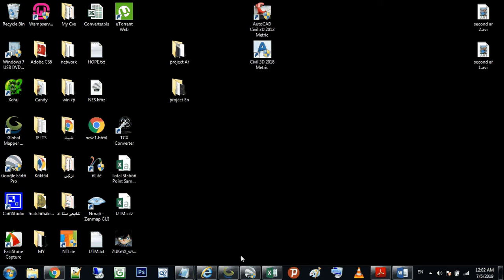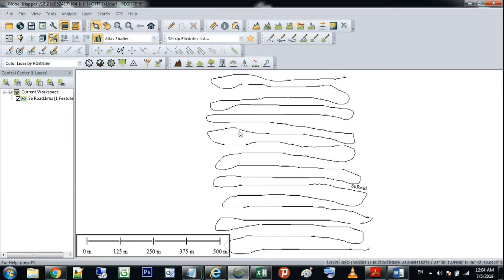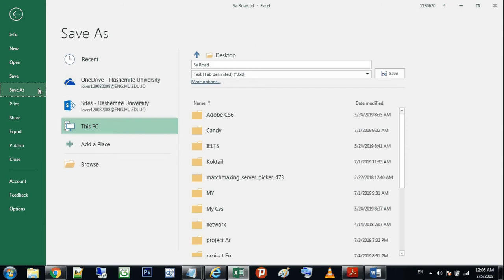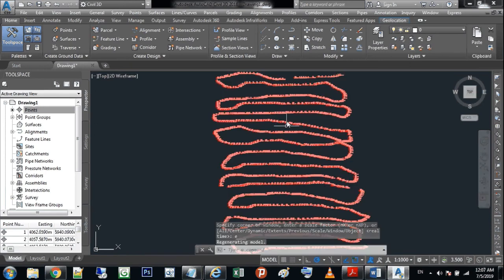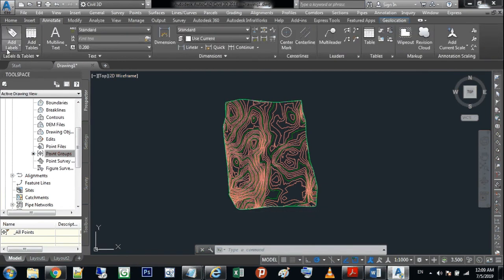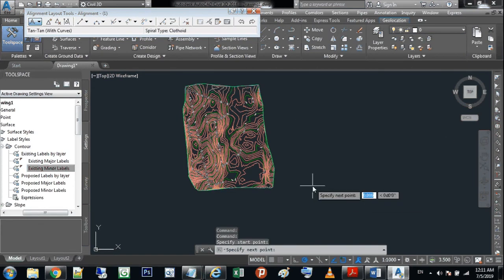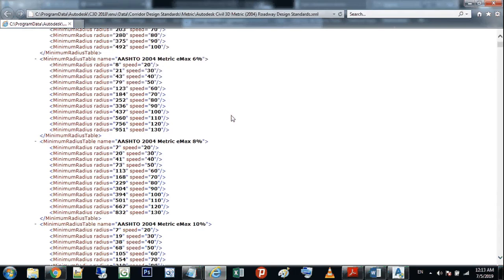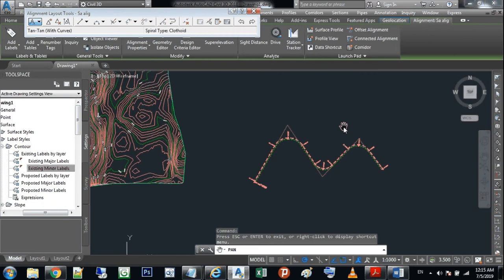Drawing Horizontal Alignment civil 3d 2018 part 1